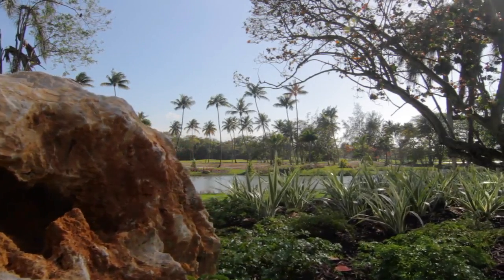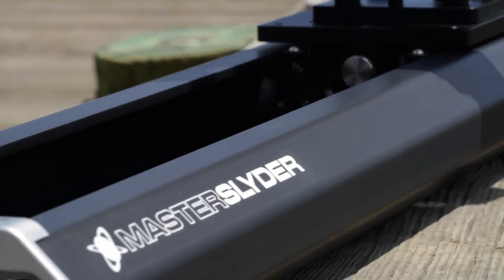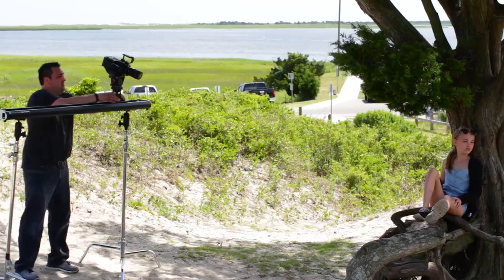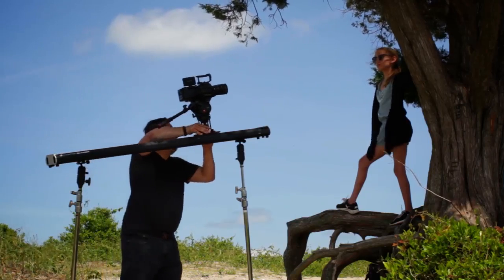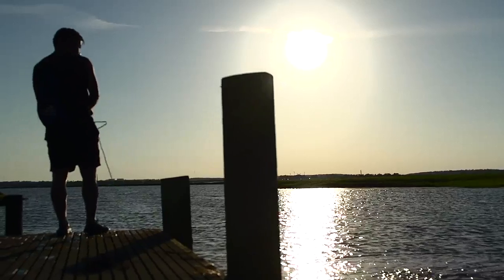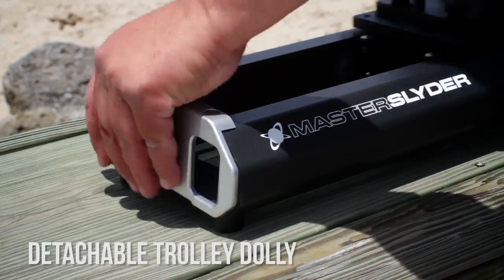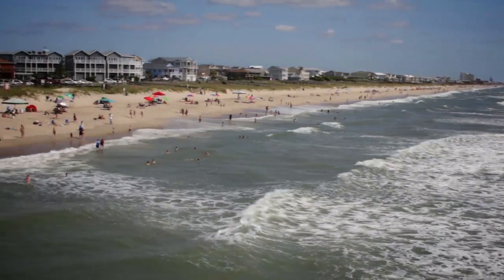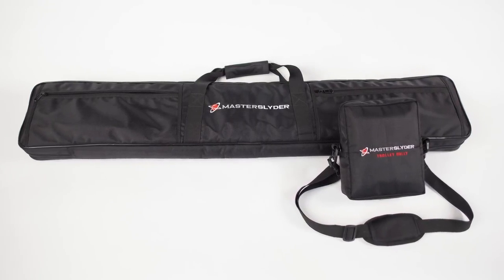Heavy-Duty Master Slyder & Trolley Dolly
Created specifically for those who want top-end performance at a groundbreaking price, the ultra-smooth and noticeably quiet Digital Juice MASTER SLYDER is the ultimate choice in professional sliders. The larger form factor and wider base of this professional linear tracking dolly can handle everything from small DSLR cameras up to large broadcast and cinema cameras like the CineAlta and RED ONE, while the custom extruded aluminum C-channel body and innovative removable TROLLEY DOLLY deliver consistently smooth and quiet tracking shots each and every time. Watch this video to see how versatile, rugged and easy-to-use this professional level slider is when working in any location.